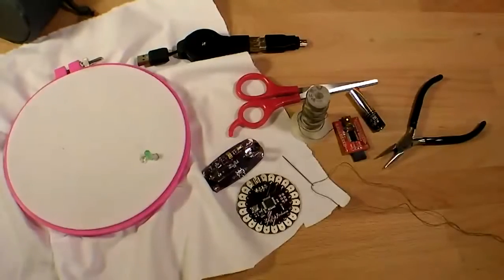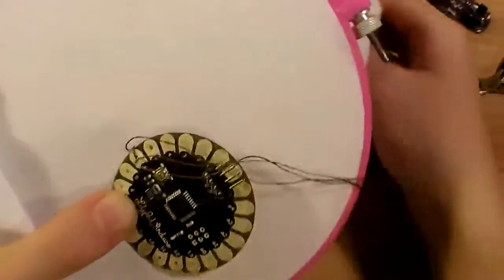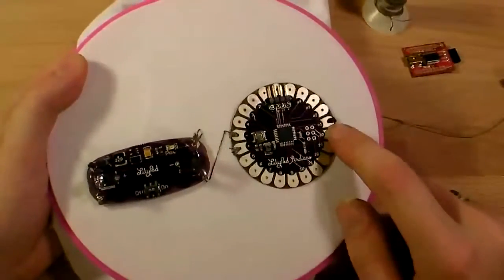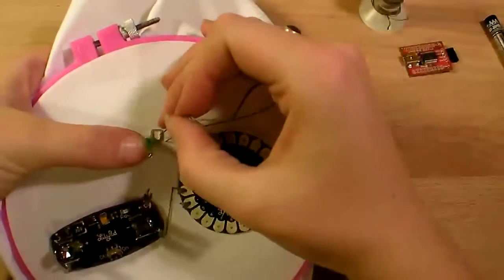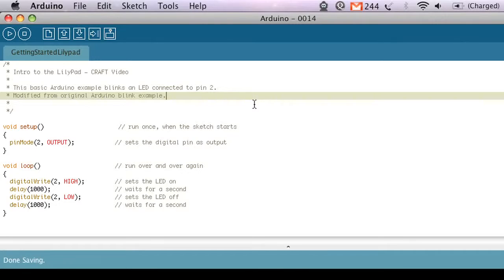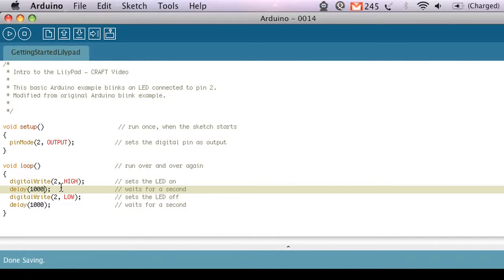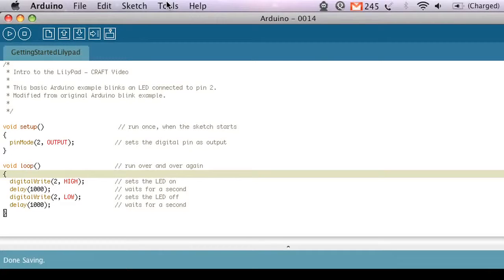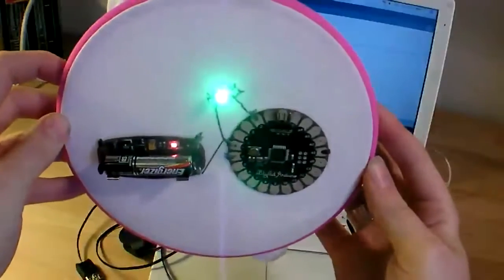STEM LilyPad Arduino 101